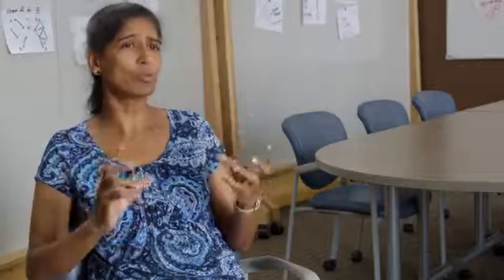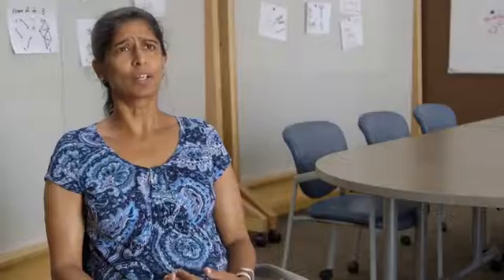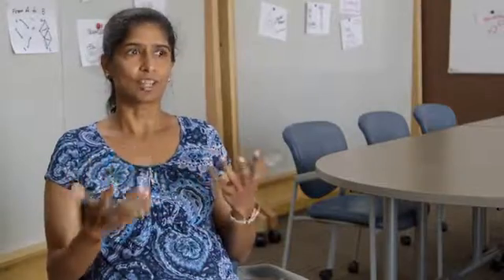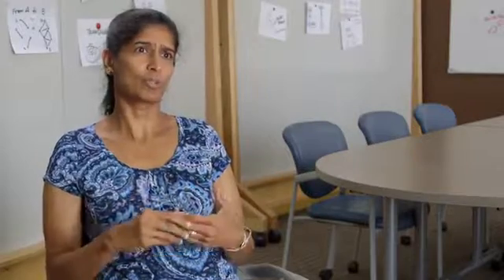Challenge Cycles in Engineering, Part 1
Dr. Anita Mahadevan-Jansen from Vanderbilt University provides insight into the difficulties a professor can face when using a traditional didactic approach to present difficult concepts and complex information.